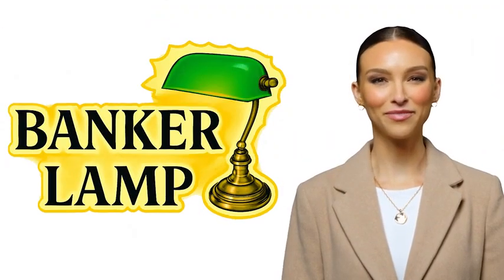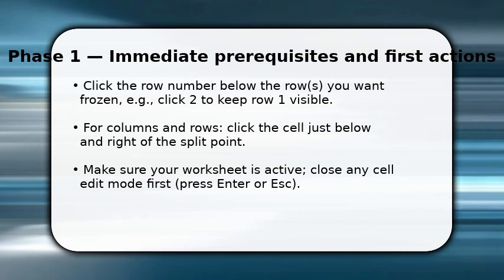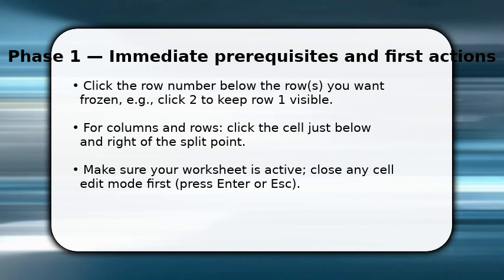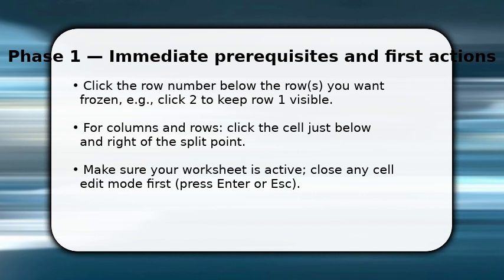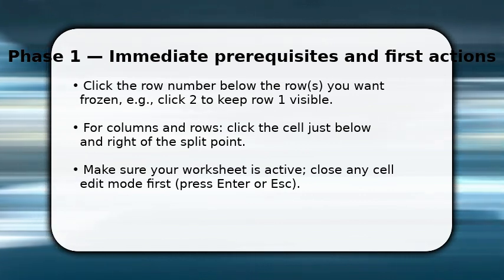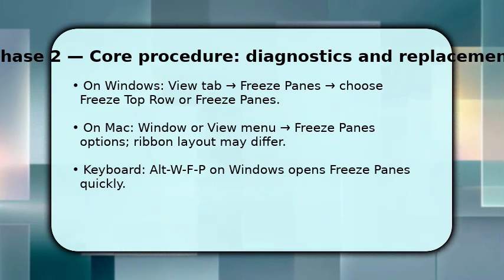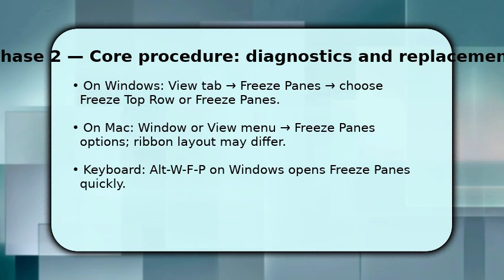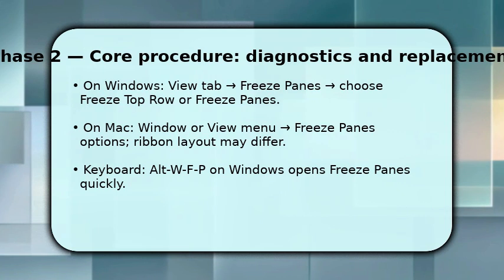How to Freeze Excel Row at Same Time - Easy Guide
How to Freeze Excel Row at Same Time - Easy Guide | 🔒 Surfshark VPN Deal — Stay private and secure. $1.99/mo + 3 Months Free ▸

Discover the simple steps to freeze multiple rows in Excel simultaneously. This quick guide is perfect for anyone looking to organize their spreadsheets more efficiently, saving time and effort during data analysis tasks.

freeze row, Excel tutorial, simultaneous row locking, spreadsheet organization, data management